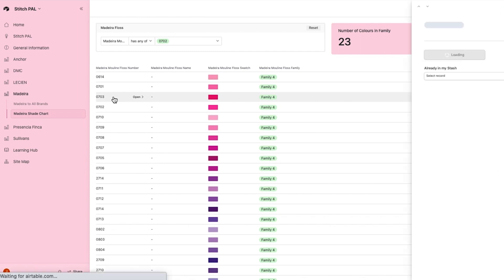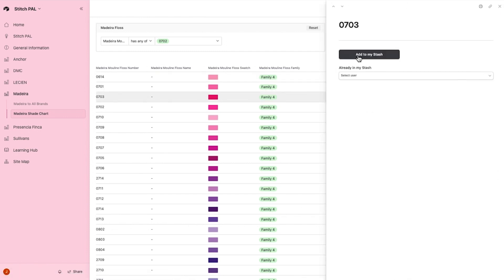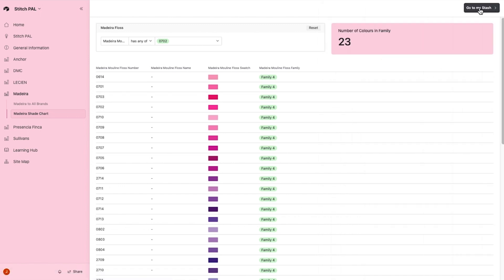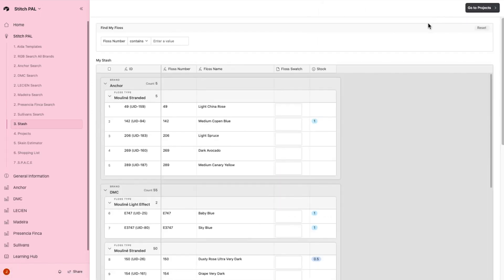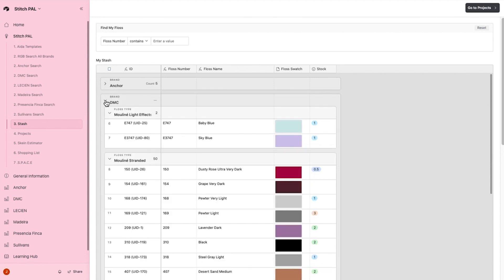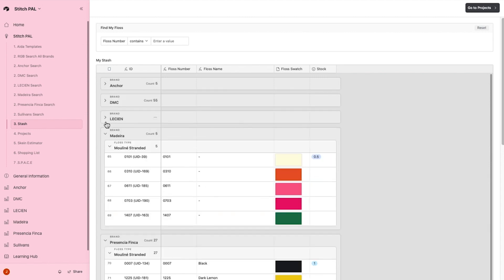Can I add to my Stash from the Madeira Shade Chart page?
Click on a floss number and when the side window appears click the 'Add to my Stash' button. When the floss is added, your name will appear under Already in my Stash. Close the side window and click the 'Go to my Stash' button located at the top of the screen to see your recently added floss under the brand and floss type.